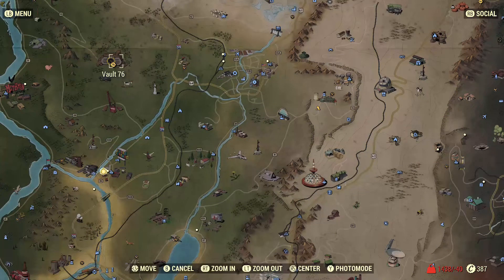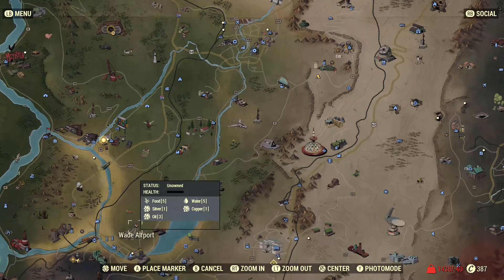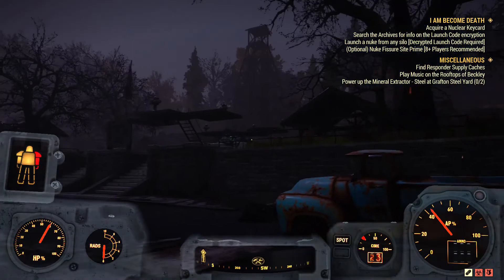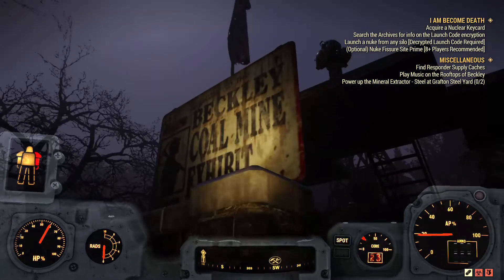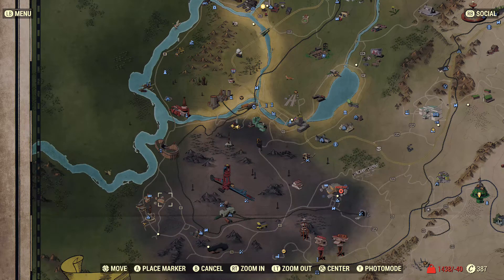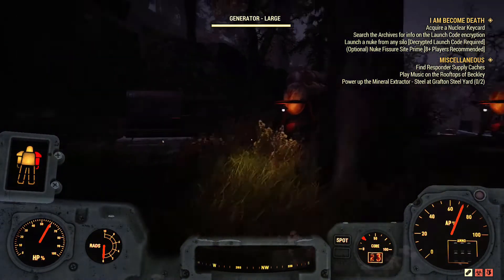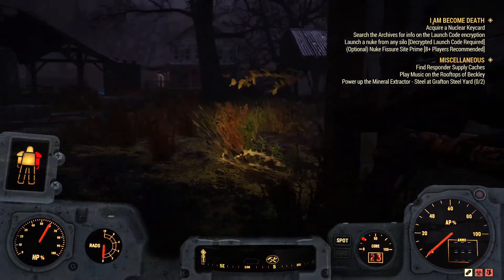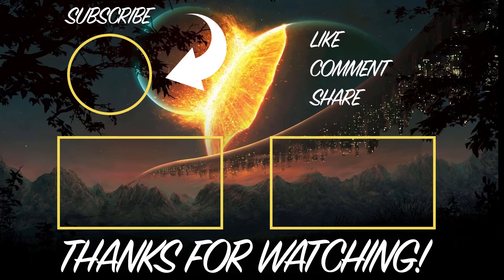Fallout 76 Best Settlement Location To Extract Oil!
Welcome back to S.E Spanglish Entertainment
Todays is another where is the best location type of video. I'm making a series of this to make you life easier.
See you in the wasteland!